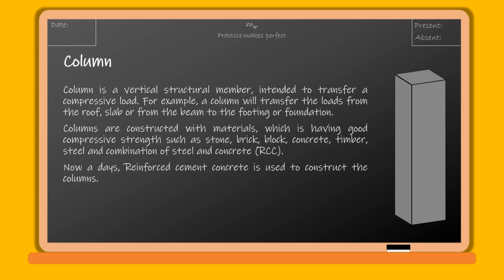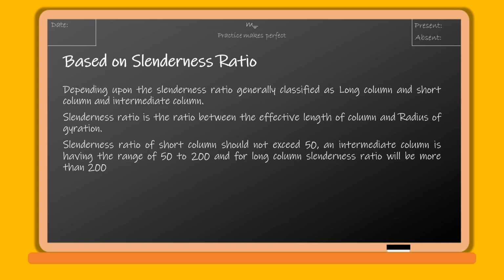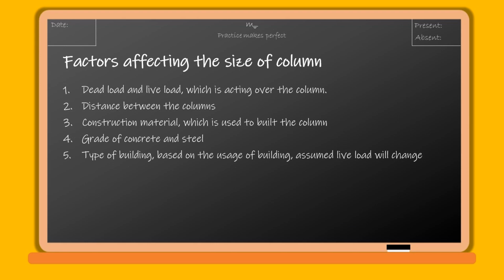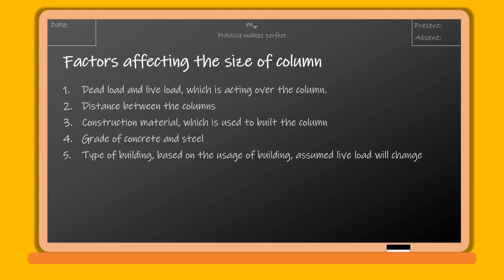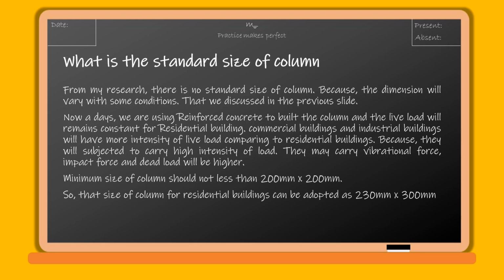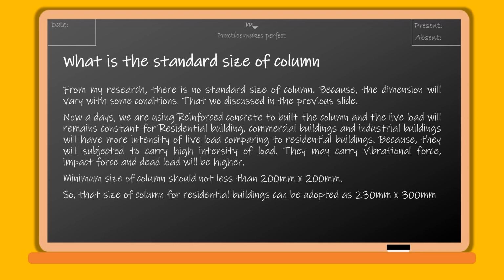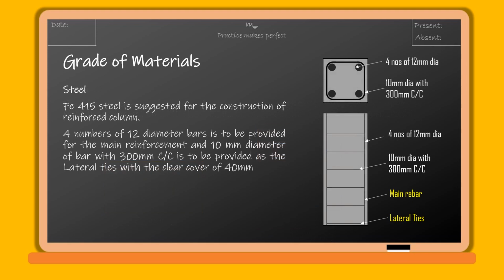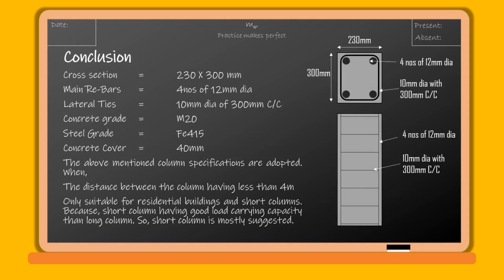Design of COLUMN | TRICKS THAT EXPERENCED ENGINEERS USED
In this video, we can learn about the design of column in the easiest way, we are giving our best to you.
Please kindly support US to grow UP
Thankyou everyone